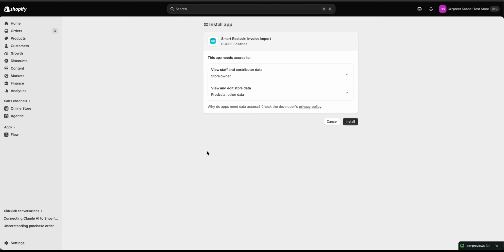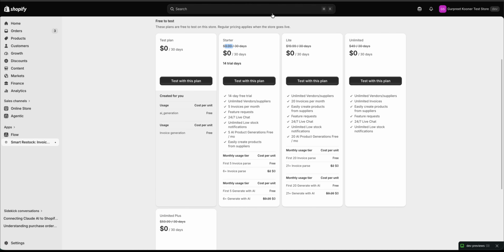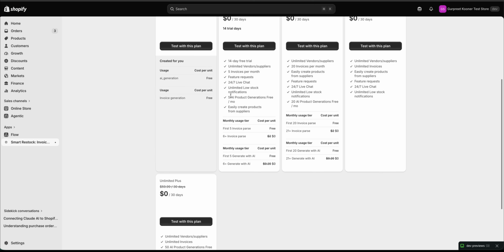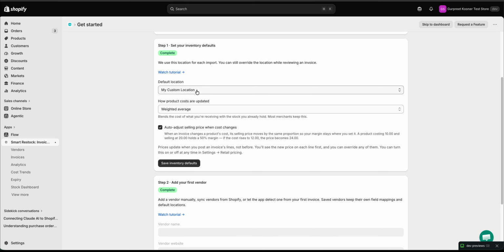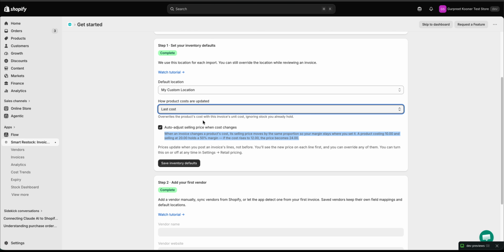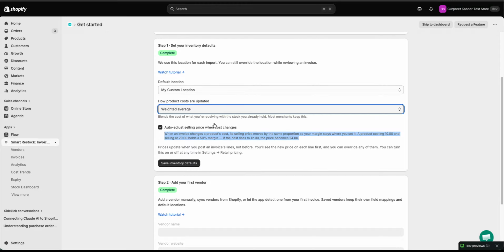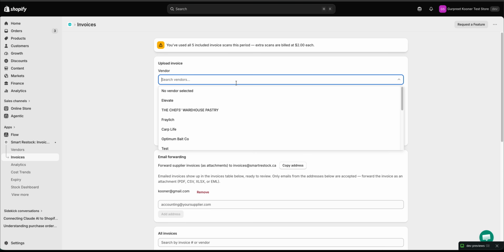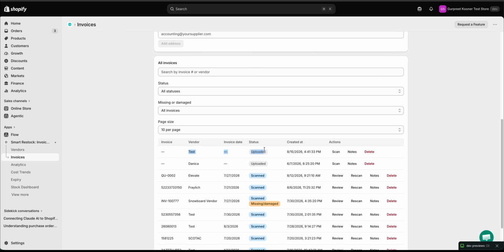Set Up Smart Restock in under 5 Minutes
Install Smart Restock, choose your plan, and complete setup in under five minutes.